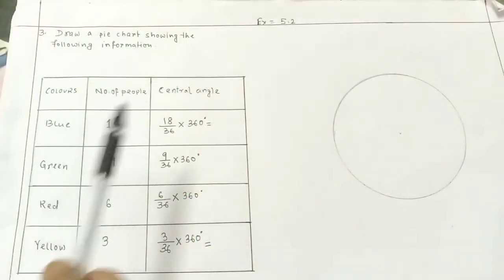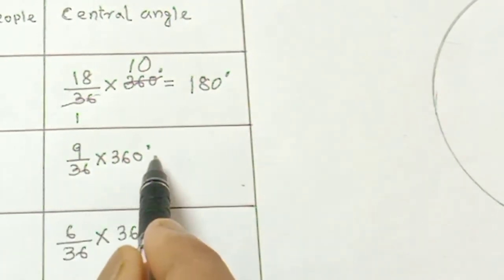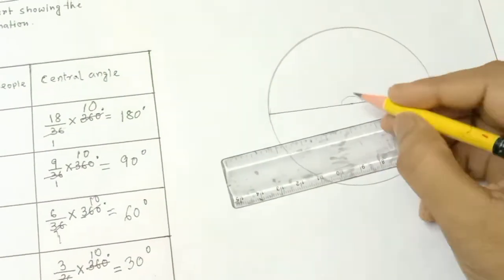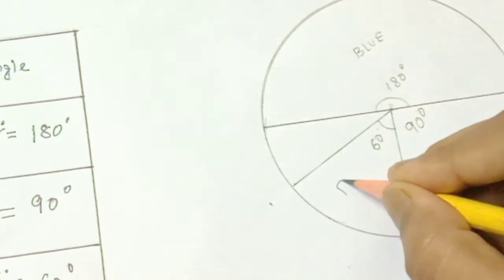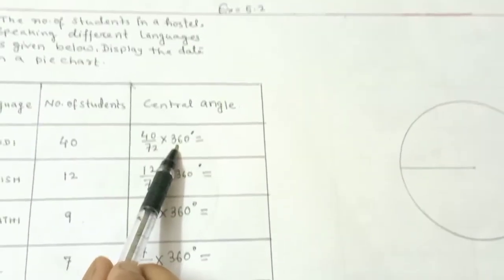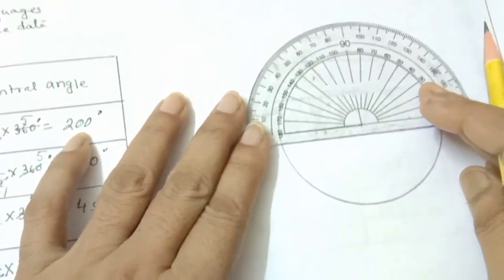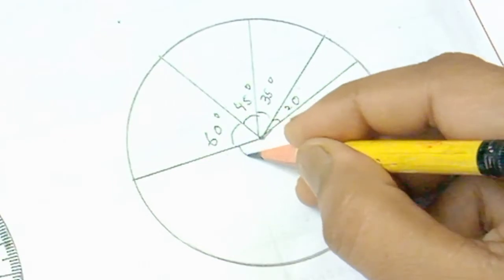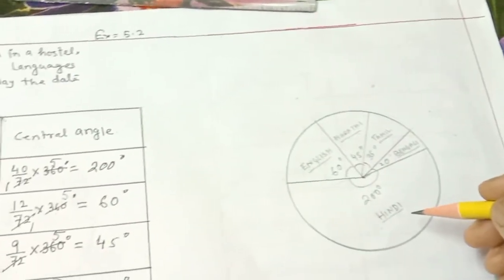Data Handling || Class 8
Ch 5 Data Handling Ex 5.2